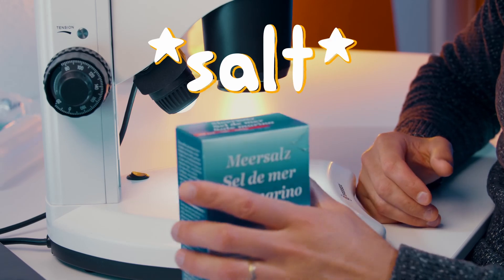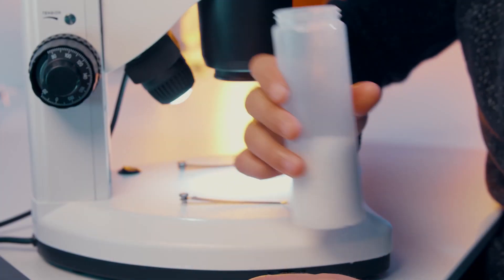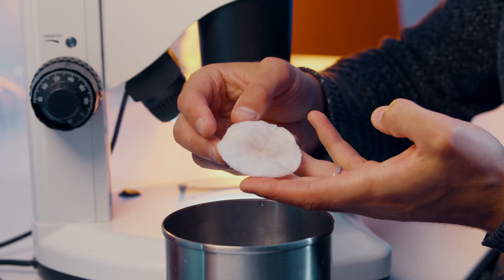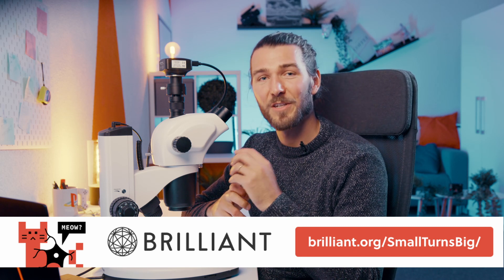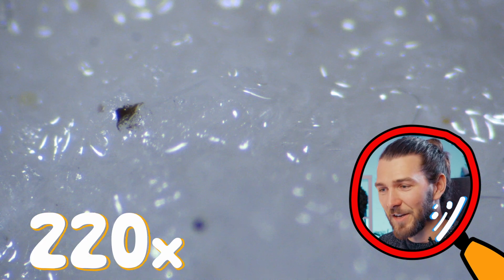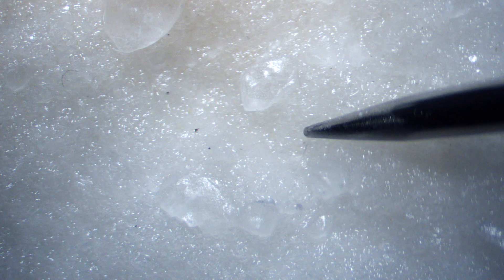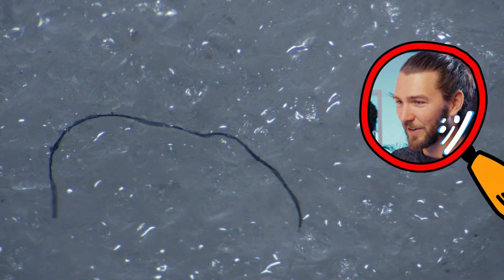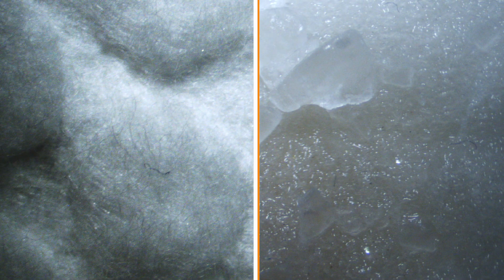Can You Guess What We Found In Sea Salt Under The Microscope?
*First 200 signups only.

This really was a surprising find as I did not expect to find micro plastic in sea salt, how will this affect our future?